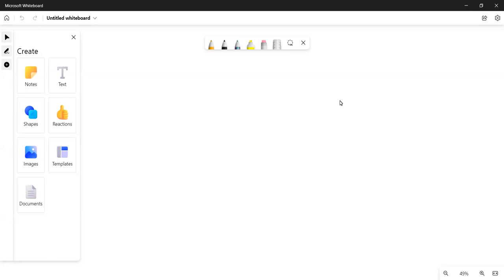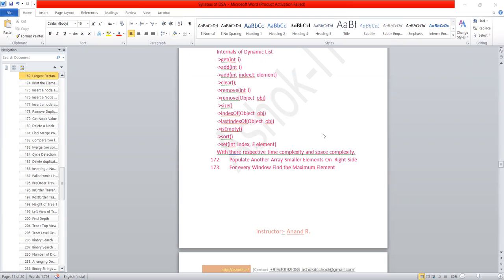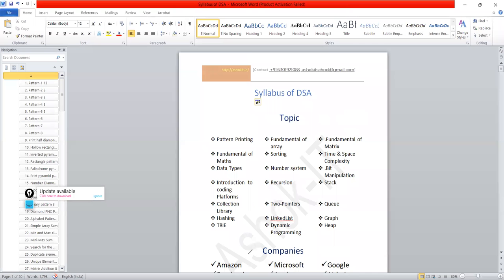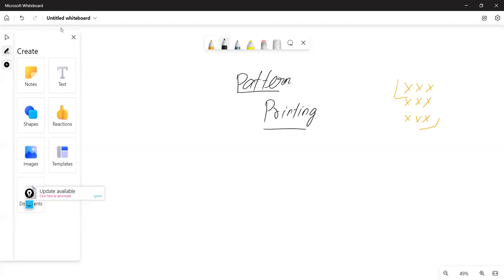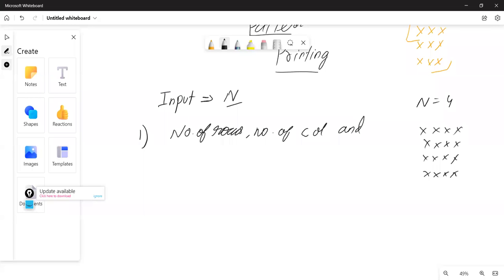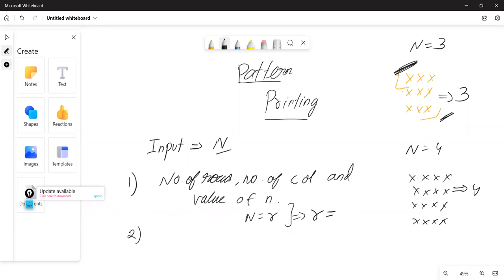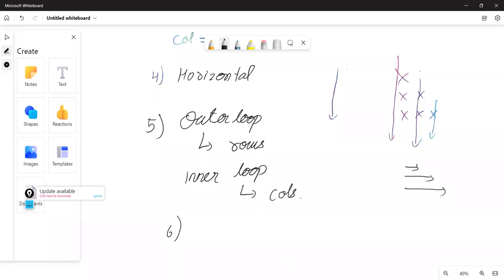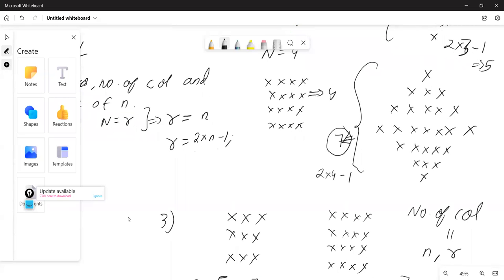Data Structures & Algorithms Using Java | Session - 02 | Ashok IT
🎈 Live Coding
  🎈 Real-time Environment
  🎈 Class Notes